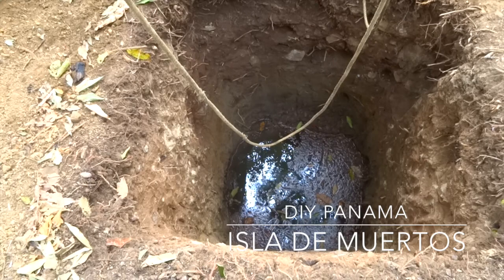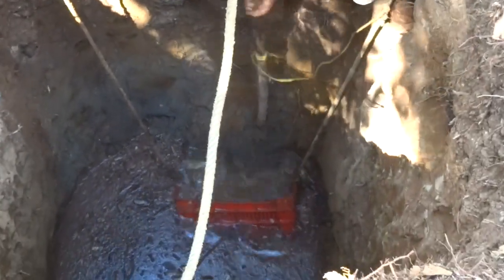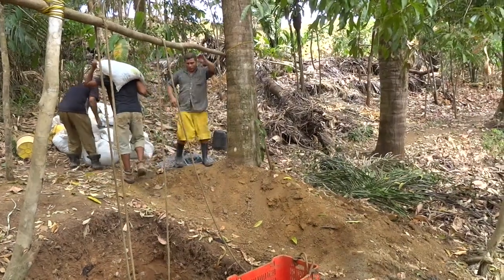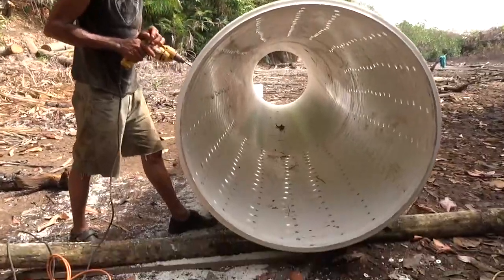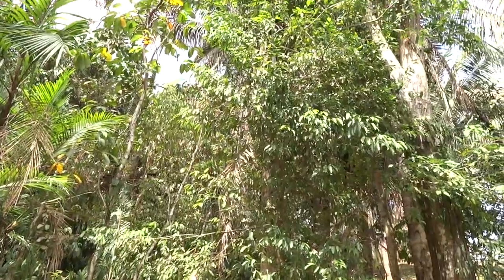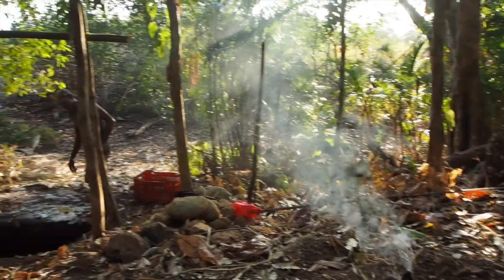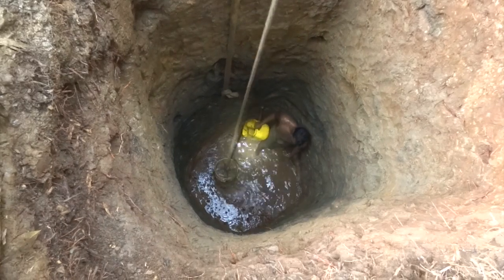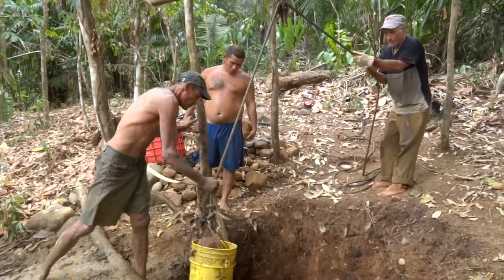DIY Panama - hand dug well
Low tech construction to move, lift and install a 400kg, 20ft PVC well casing and other materials on an island with no power or roads.
Good rope skills a must!